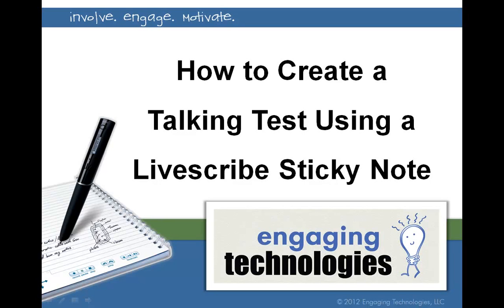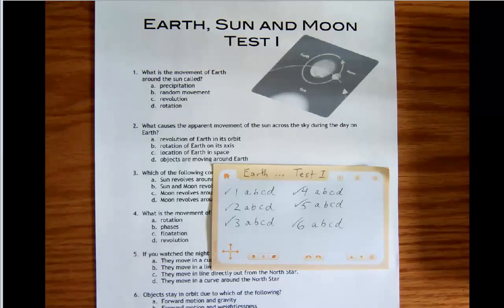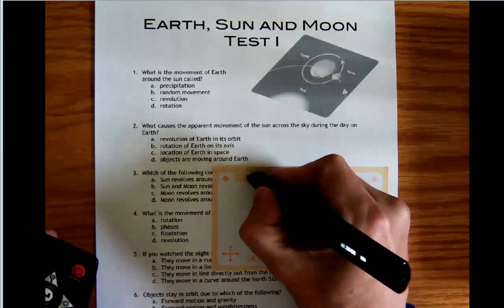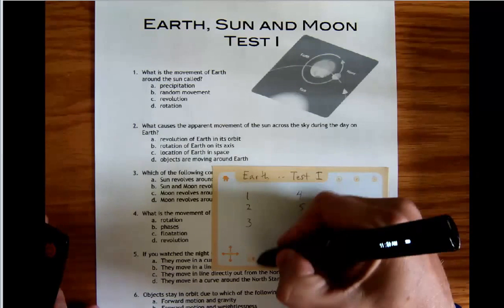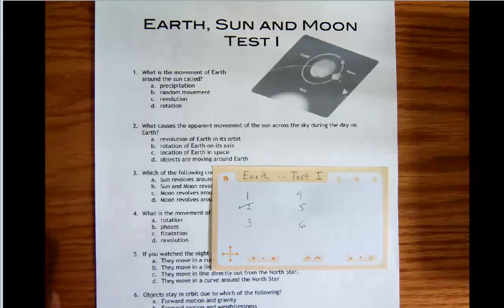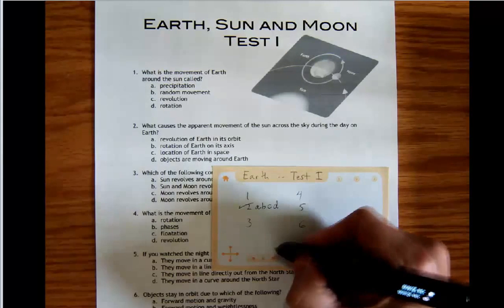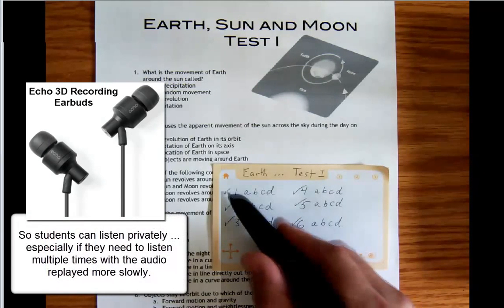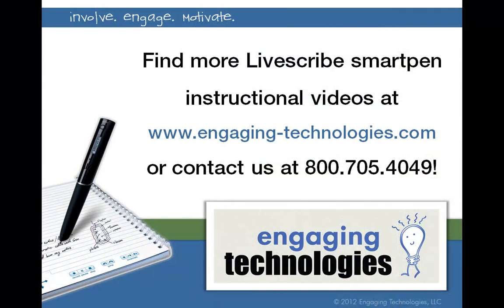How to Create a Talking Test Using a Livescribe Sticky Note - 2